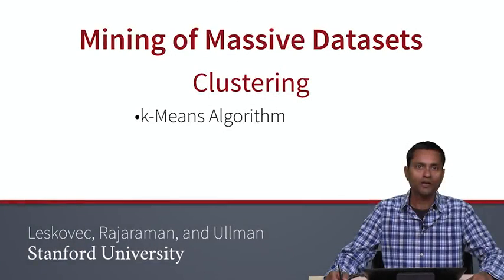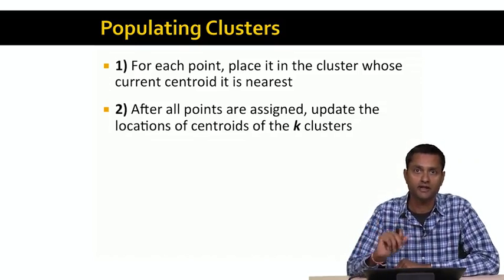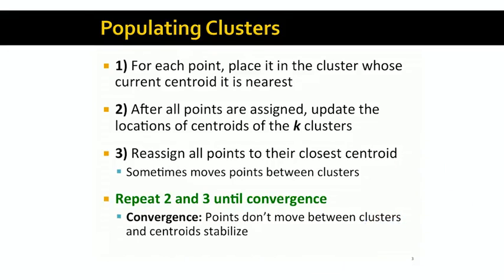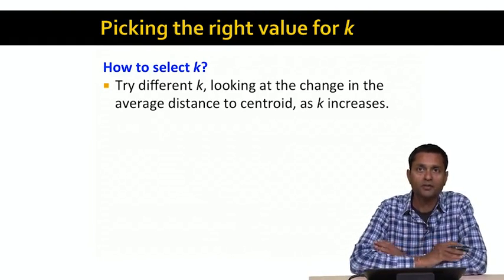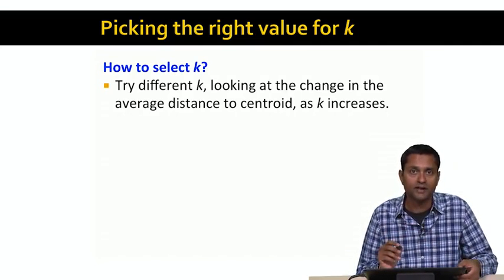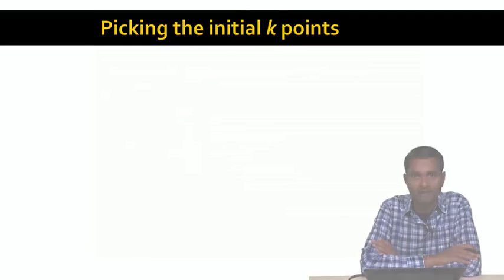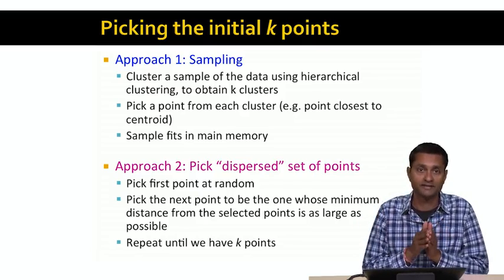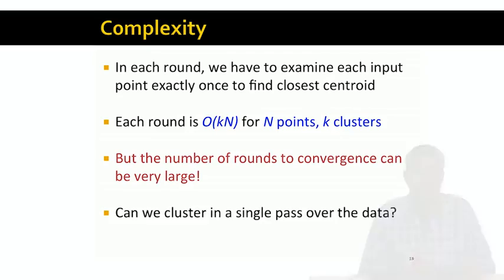6 3 The k Means Algorithm 12 49